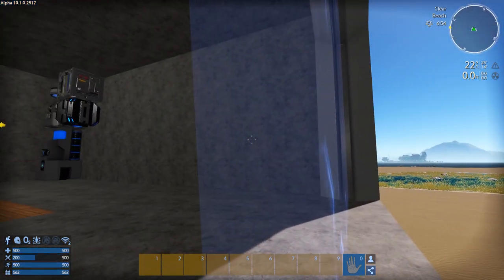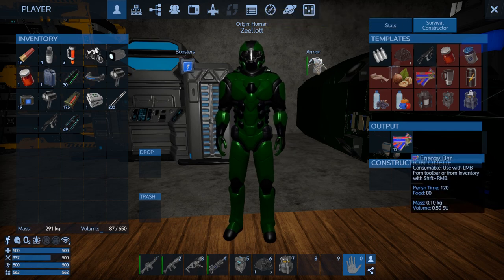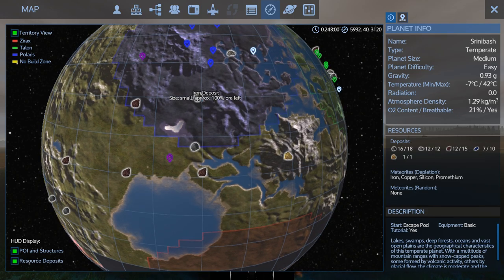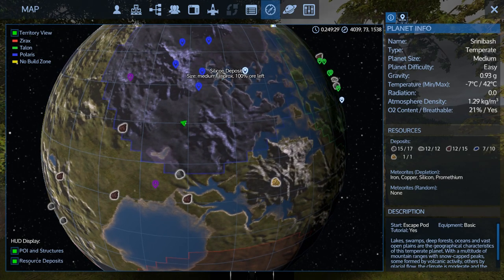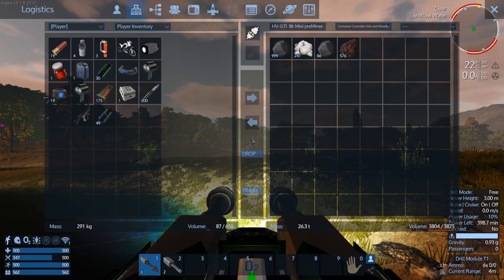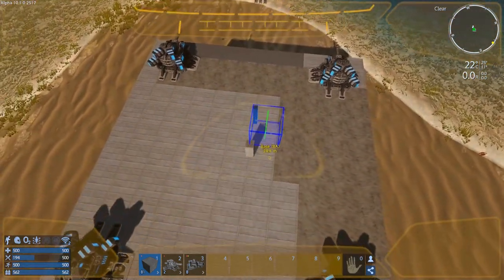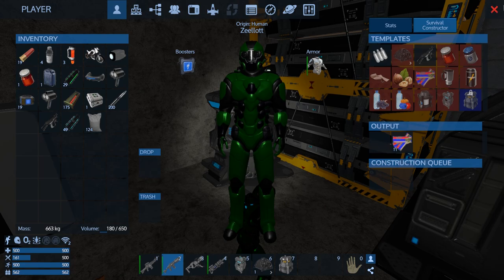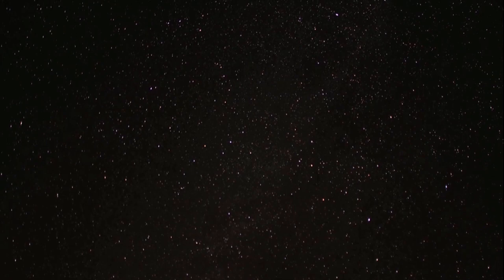Empyrion - Galactic Survival - Alpha 10 S1 E7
HV and base upgrades